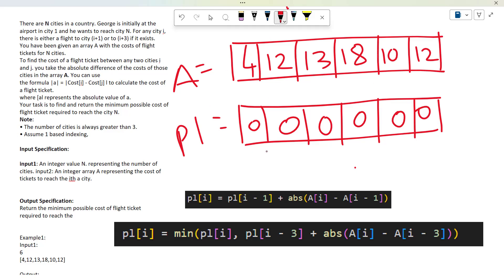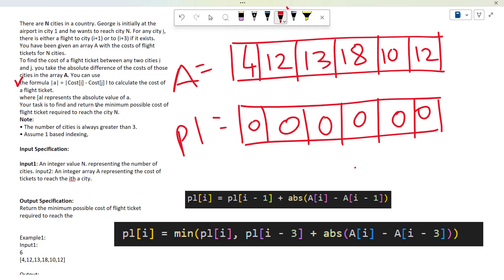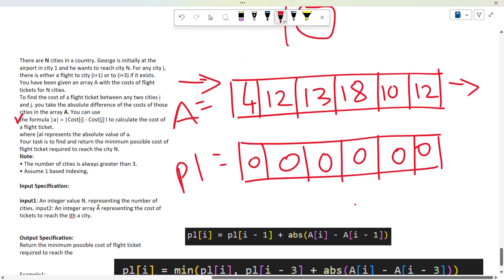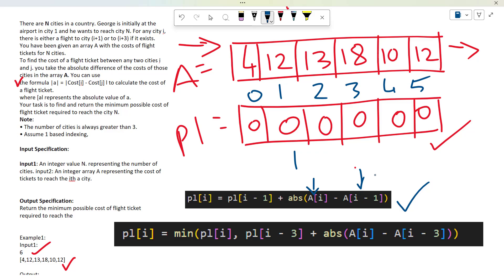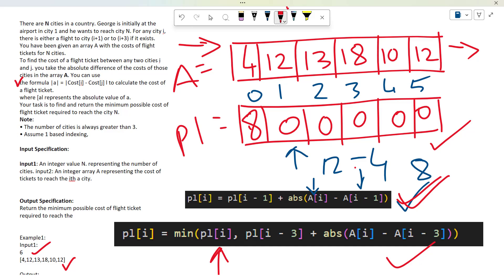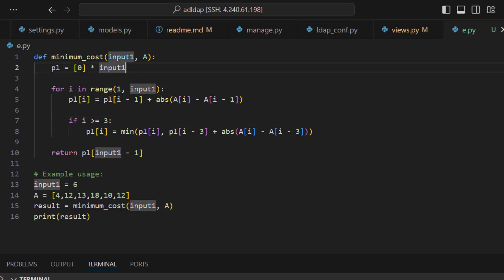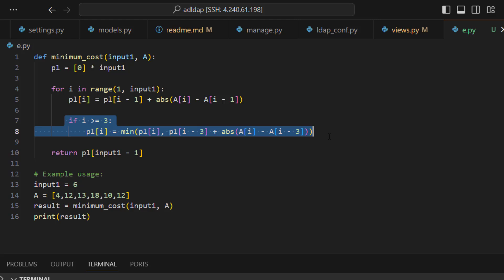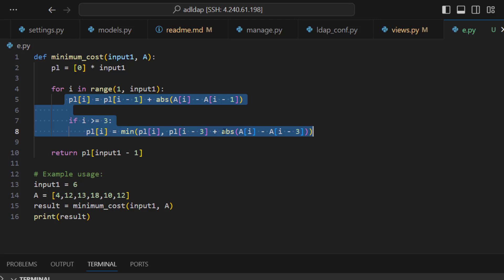Amazon ML Summer School 2023 | Applied Scientist | Developer Devendra | Questions | Minimum Cost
Amazon ML Summers School is a 30-day program conducted by Amazon every year, it is the best opportunity for the students to get into Amazon like a shortcut.

Minimum Cost to Reach the Destination Code | Mean Median Mode Code | Amazon Solutions | Amazon 9th September Solutions | Amazon ML Summer School Answers